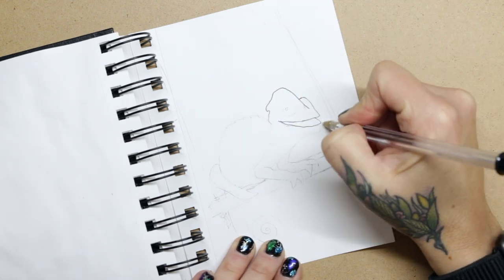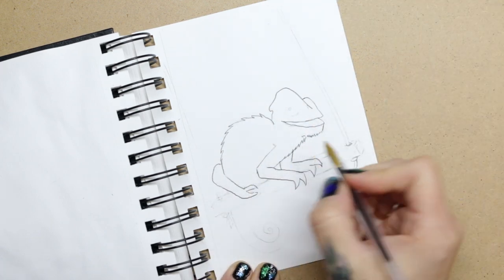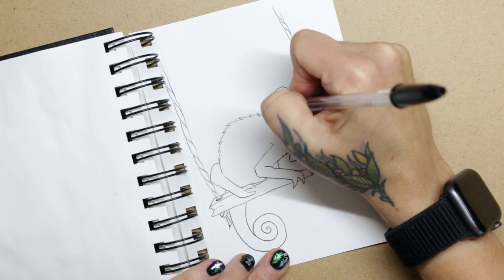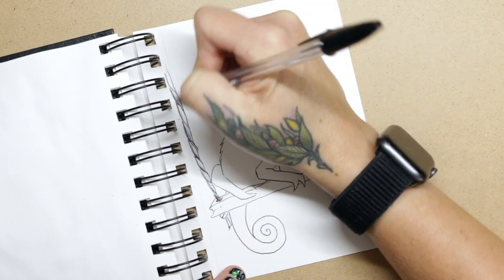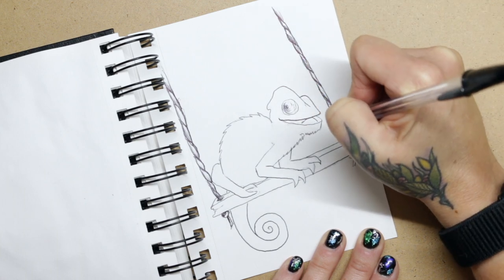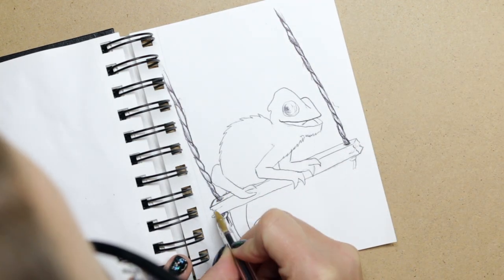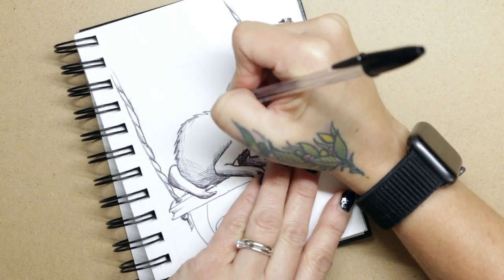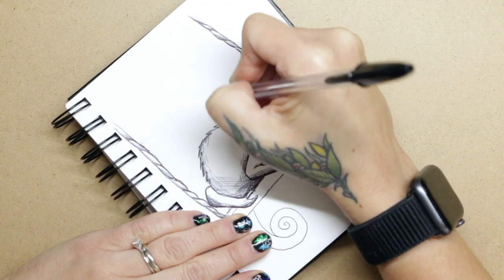Inktober day 9 - Using Bic Pen!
Support!

Shop!

Connect!